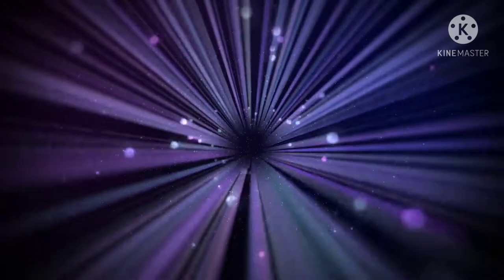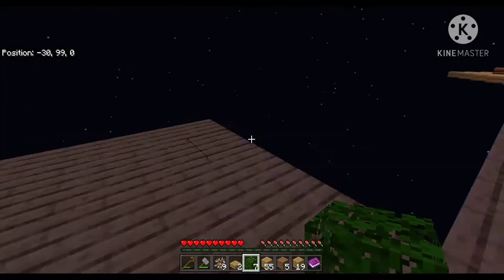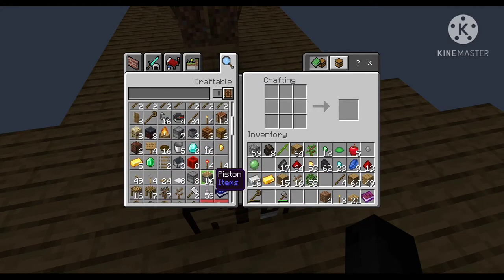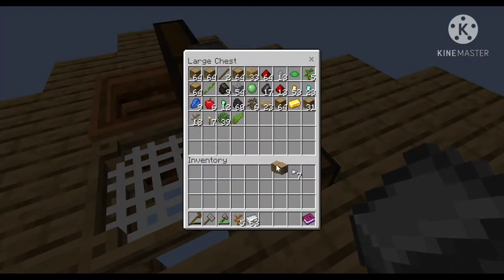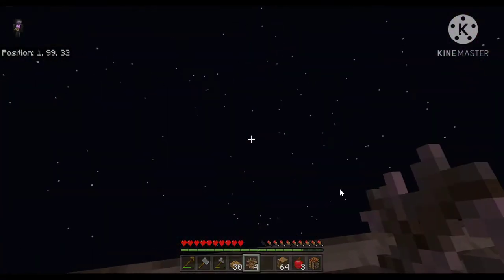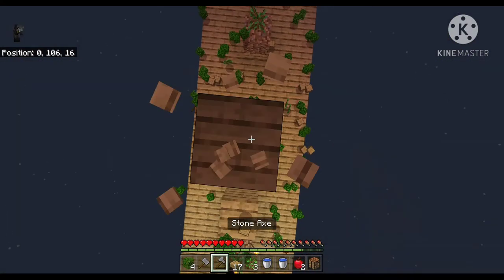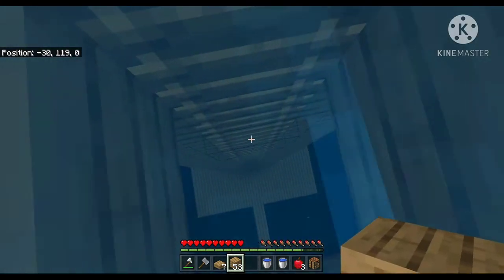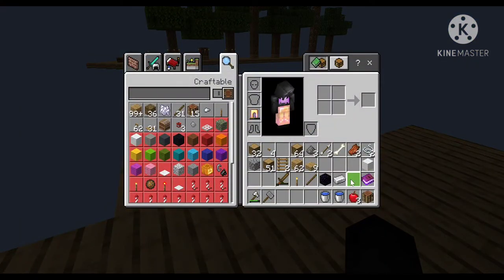Sky factory bedrock | EP 2 | Iron sapling | Mob farm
This is the second video of the Bedrock Sky Factory series.
Today I have been busy , I have made a mob farm and a trees which give us iron nuggets
Editor: I want a tree that can drop chicken nuggets...